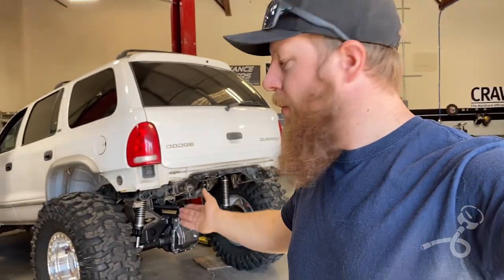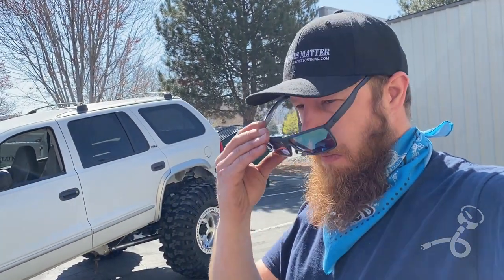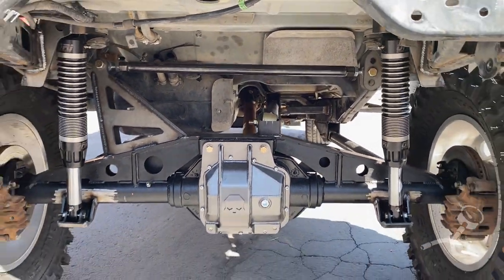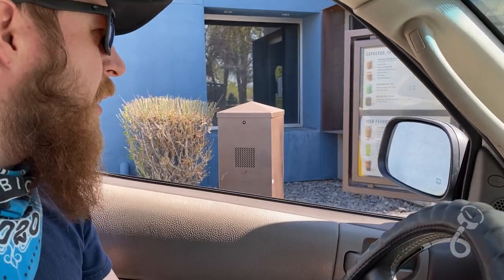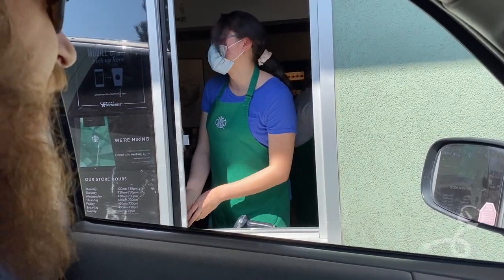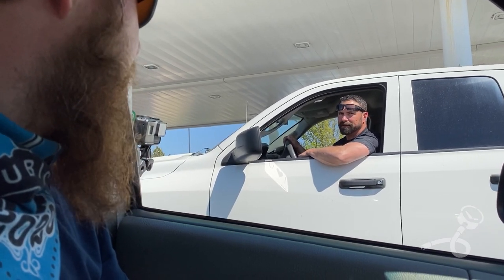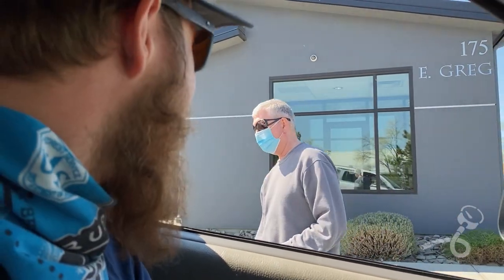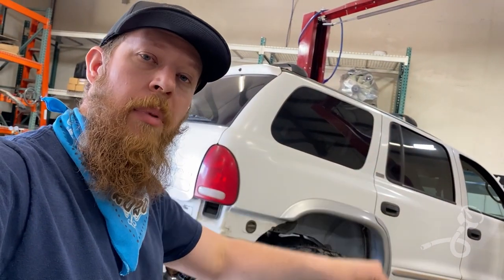Street Drive Insane Custom Truck - Aired Down Drives Half Baked Rock Crawler on the Road!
-Insane Custom Truck - Aired Down Drives Half Baked Rock Crawler on the Street-

Hello folks and welcom back to Aired Down. I'm Daniel, and today I drive my half baked rock crawler on 43" rear tires and stock front tires to Starbucks to get some reactions. I had the chance to to drive this custom truck halfway through the build process so why not go for an insane drive. This is probably the craziest drive in a Durango in the whole world for the day at least.

Eventhought it's half baked in this video, this insane Aired Down rock crawler build will be getting a matching front end, and will be wheeled hard soon. For now, this custom rock crawler will have to conquet the street.